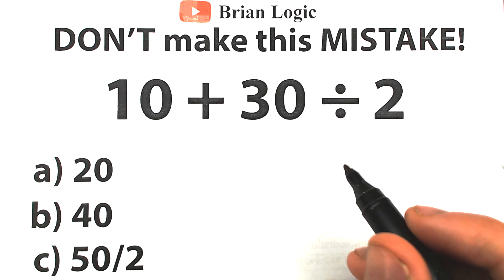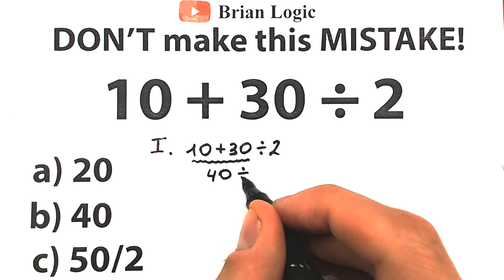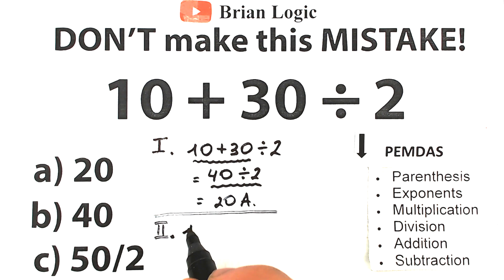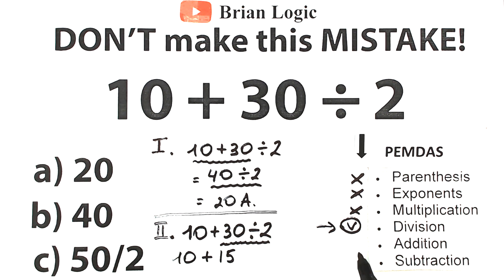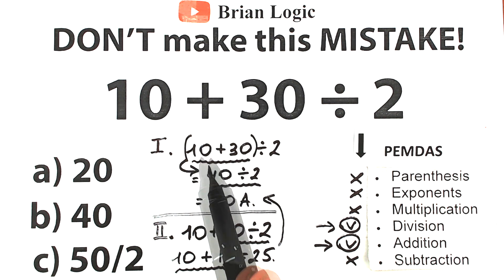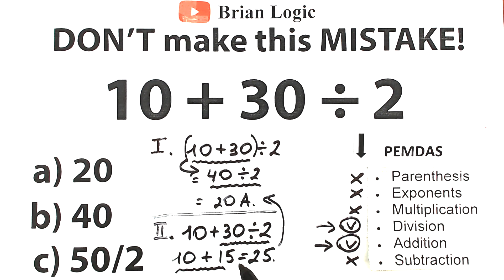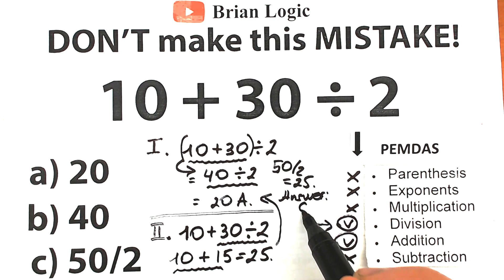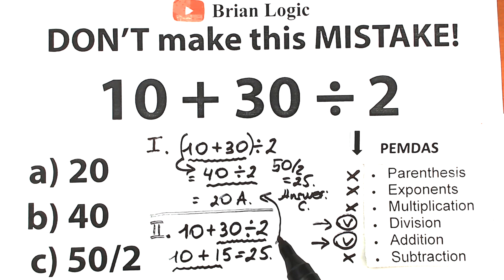i feel bad for you, if you solve this wrong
Be Careful!🚩 This MATH Problem Divided the World Into Two Parts .

Many will get WRONG! 😱 What is a correct answer?